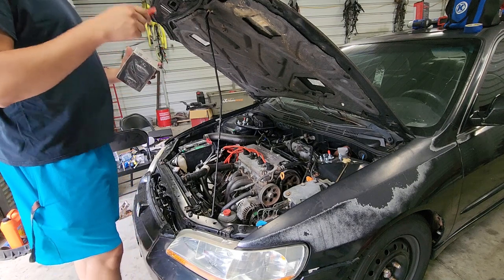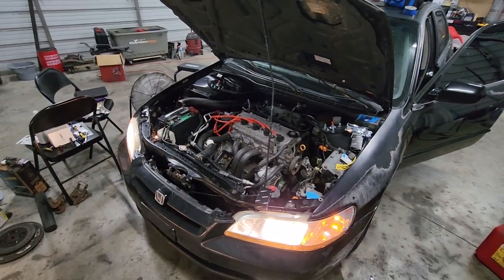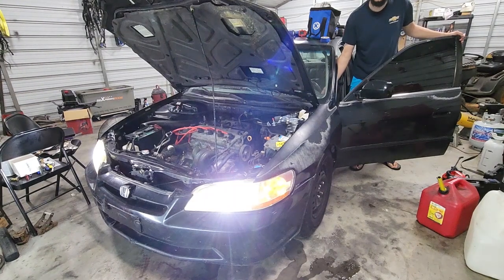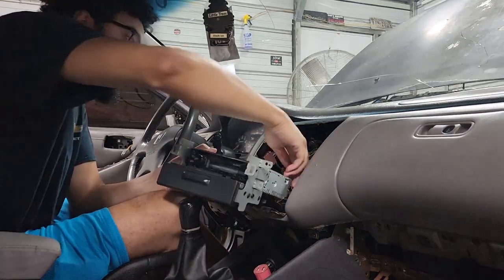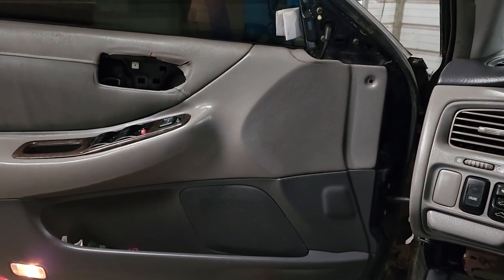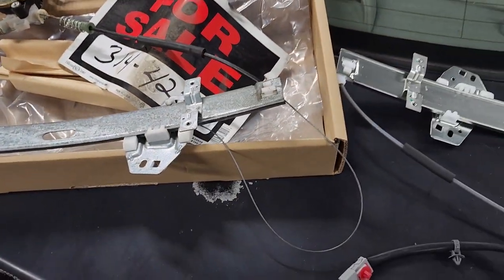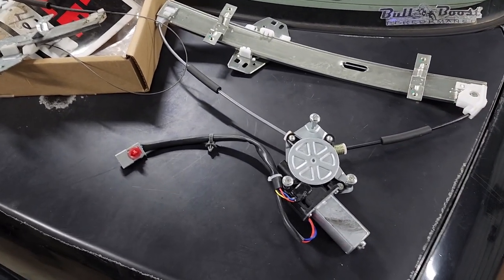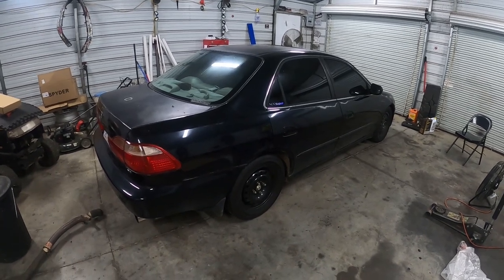Project Daily Driver CHEAP Honda Accord FINISHED! | What's Next??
Novsight LEDs:

Code DFSQUAD at checkout and save ‼️🔥